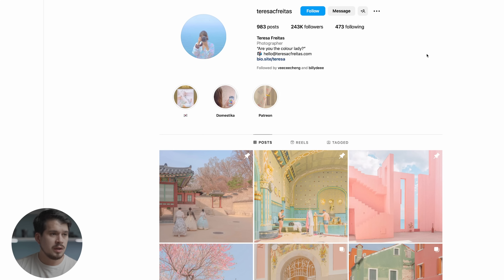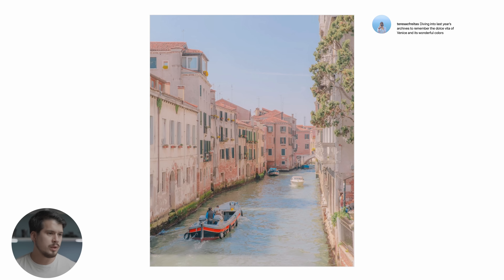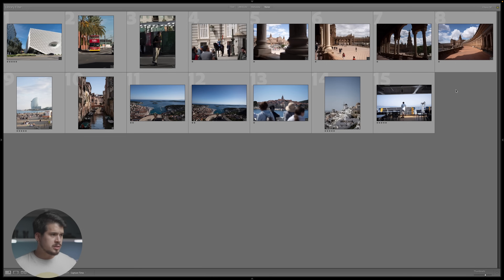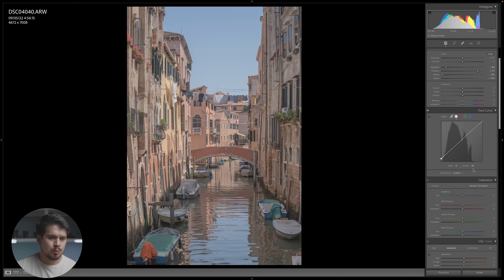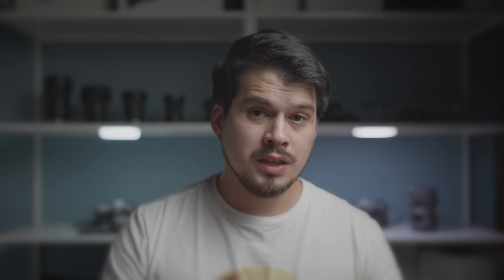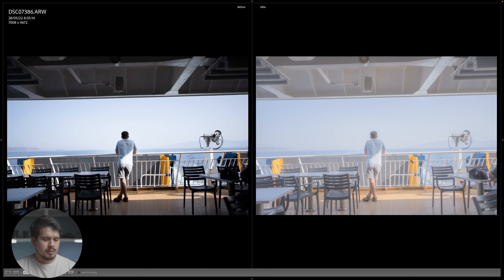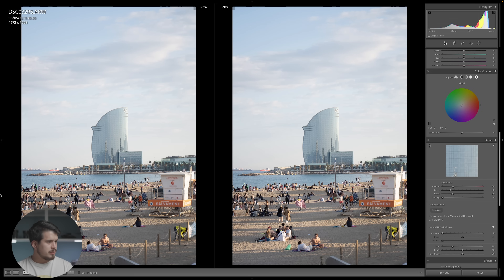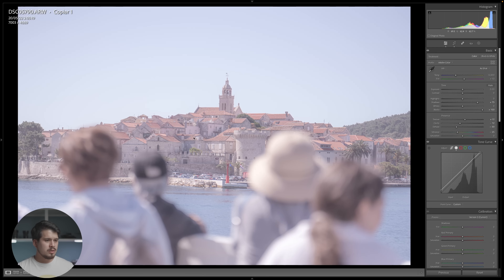Edit Pastel Colours Like Teresa Freitas | Lightroom Classic Tutorial FreePreset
In this Lightroom Classic tutorial we take a look at how to edit photos in the style of the talented street and landscape photographer Teresa Freitas. A flat, desaturated look with some unique pastel colours. First we analyze the style and then create a base preset and apply it to different situations and create variants of it. Hope you like.

00:00 Introduction
00:50 Analysing the Style
04:58 Creating the Style -  Dim
12:03 Making the variant - DimColor
14:07 Making the variant - Light